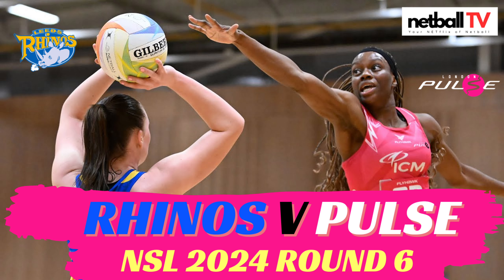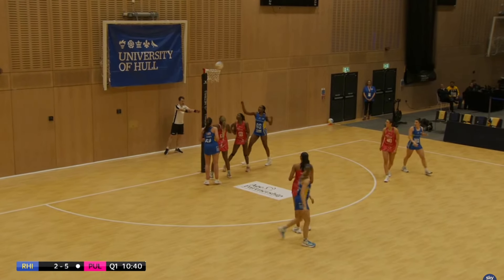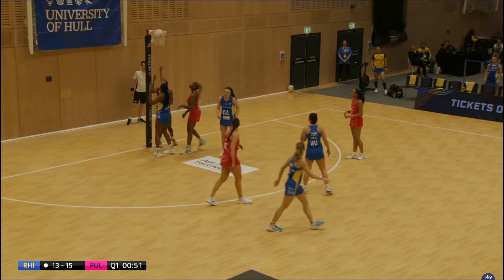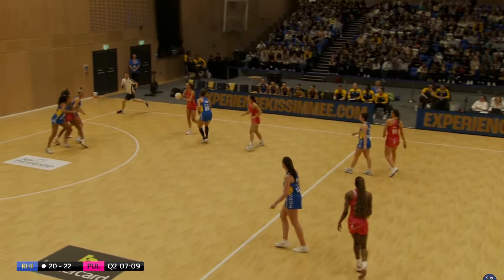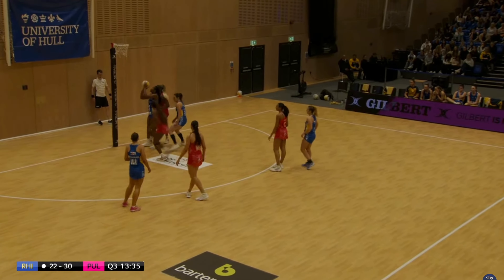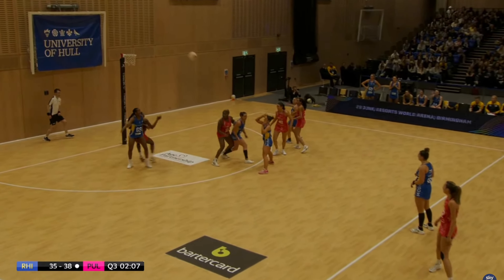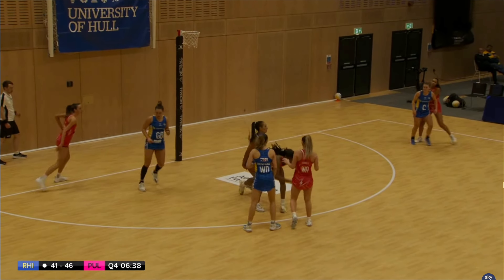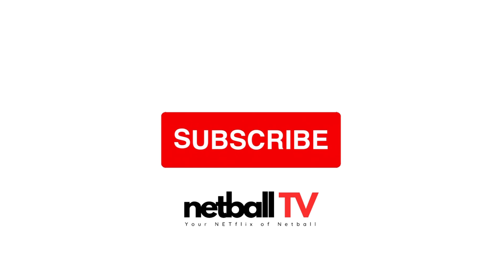London Pulse vs. Leeds Rhinos | NSL 2024 Round 6 | Watch Netball Highlights & Analysis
🏐 Don't miss out on the electrifying clash between London Pulse and Leeds Rhinos in Round 6 of the NSL Netball Championship! 🏆 Get ready to witness some breathtaking netball action as these two powerhouse teams go head-to-head in a battle for supremacy on the court.

🔥 London Pulse, known for their lightning-fast plays and strategic manoeuvres, will be facing off against the determined Leeds Rhinos, who are hungry for victory. Expect nothing short of intense gameplay, nail-biting moments, and sensational goals!

🎥 In this video, we bring you the netball highlights of this epic showdown, showcasing the best plays, incredible saves, and jaw-dropping goals from both teams. Whether you're a die-hard netball fan or just looking for some thrilling sports action, this match is guaranteed to keep you on the edge of your seat!

👀 So, grab your popcorn, sit back, and immerse yourself in the excitement of London Pulse vs. Leeds Rhinos in NSL Round 6.

Watch Netball Super league action on our channel